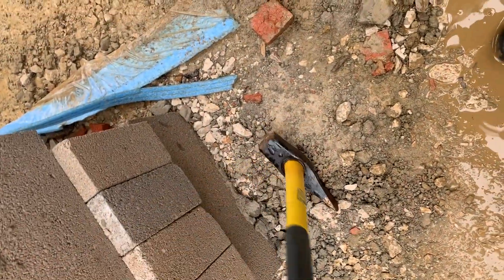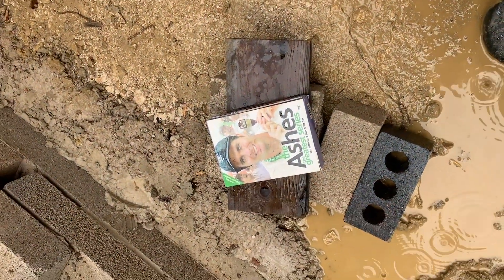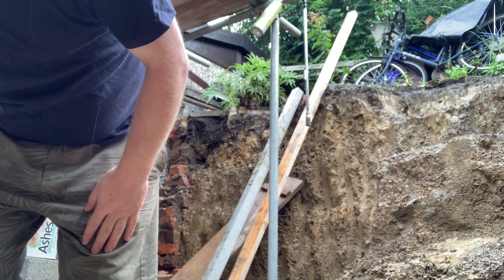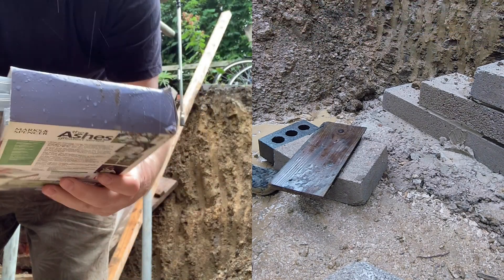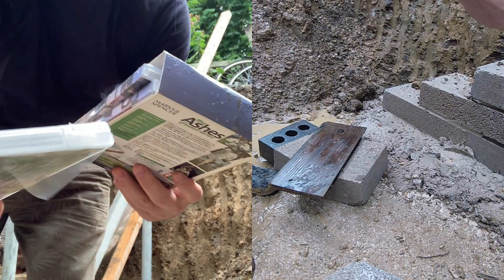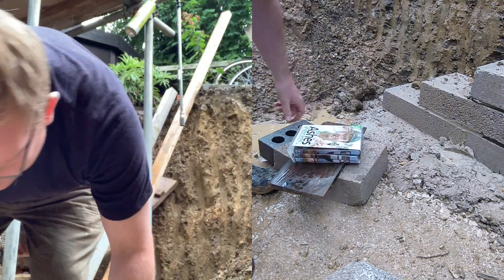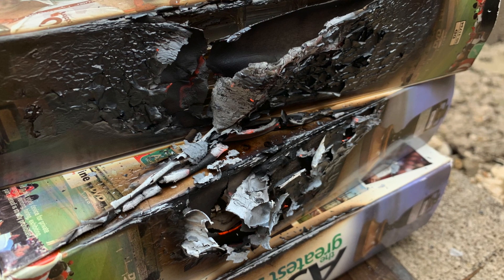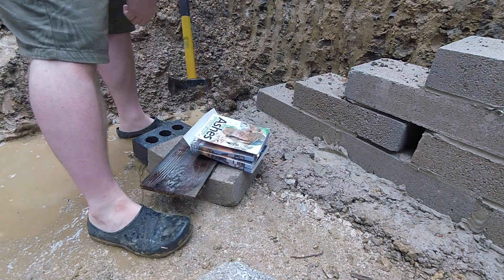Smashing the ashes into bits - part 3 sledgehammer time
Again it needs to be said that this is only a bit of fun and do not try this at home.

Don’t forget to leave your questions, suggestions and comments for me and if you’re not subscribed hit that subscribe button and also click the bell to be notified on new video content.